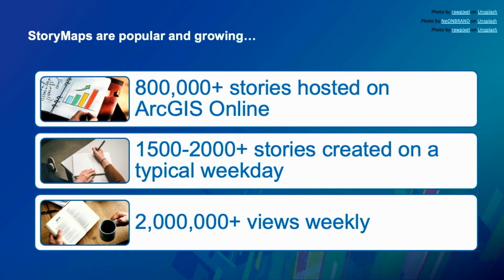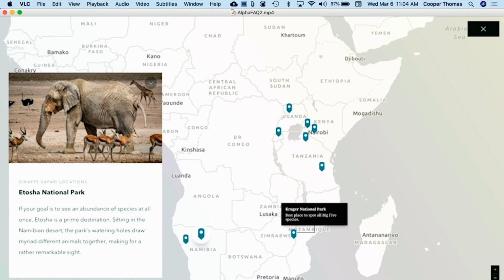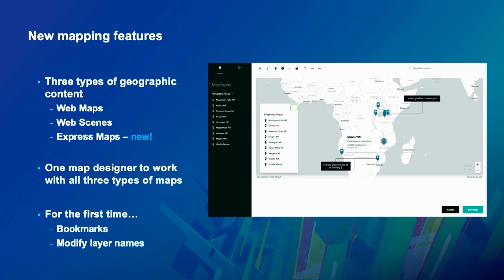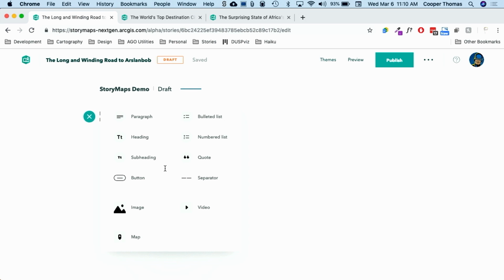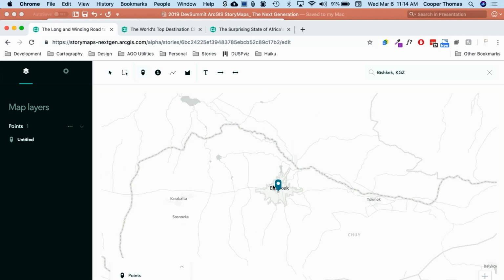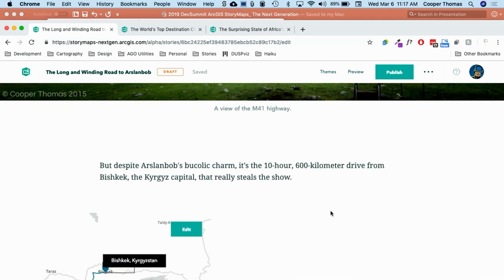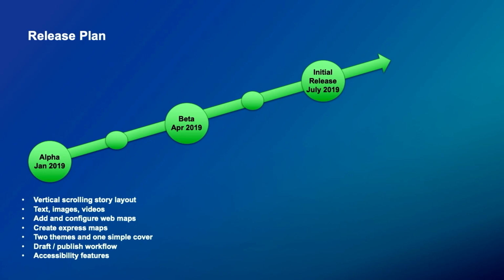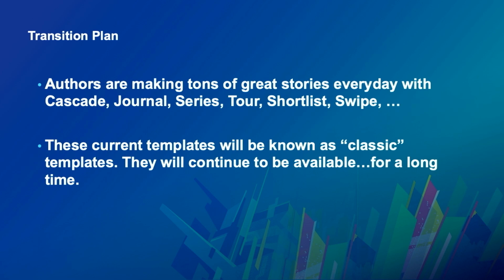StoryMaps: The Next Generation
Authors and readers love Esri StoryMaps, with over half a million interactives created, racking up over 2 million page views each week. Come get a sneak peek of what’s in store for StoryMaps over the next 3 years, beginning with the release of the alpha version of Esri StoryMaps Next-Generation.